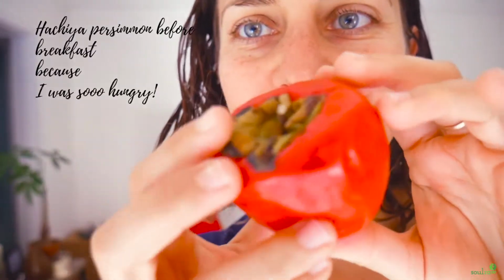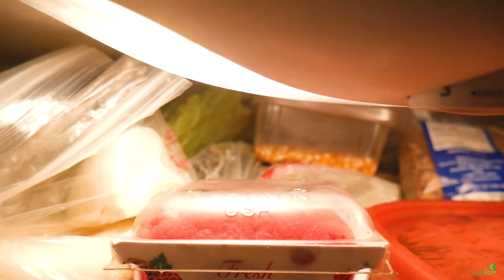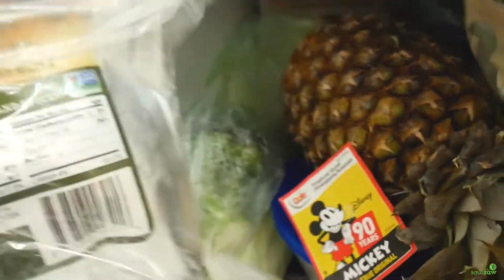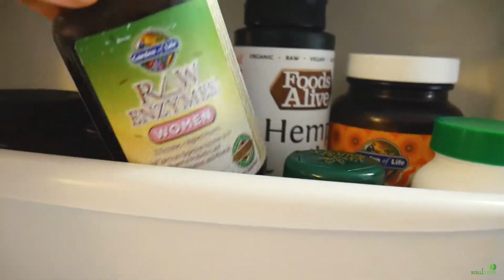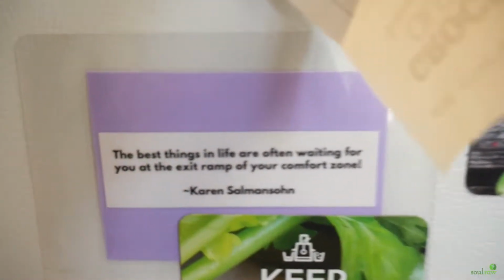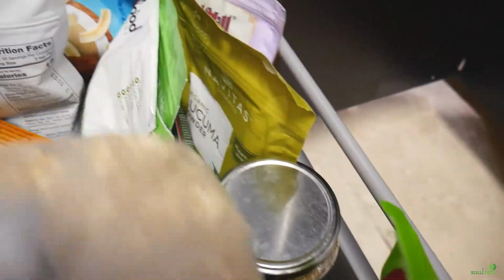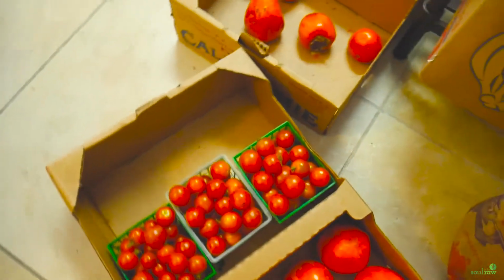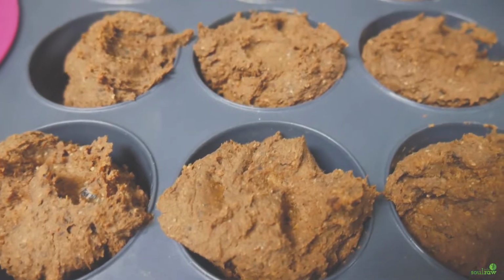What I Eat in a day & My Vegan Pantry Staples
Sharing with you what I eat in a day vegan style plus my vegan pantry staples!

Keep in mind, I keep a ton of vegan foods around in my fridge and pantry because I make recipes constantly. But I hope my vegan pantry staples can inspire you to create a great vegan pantry that will help you create delicious vegan meals easily!

A stocked vegan pantry is the key to then easily make healthy and delicious vegan meals!

✨Vegan Pantry Staples: 10 Tips on Stocking the Perfect Plant Based Pantry

RECIPES:

✨OVERNIGHT OATS:
Rolled oats
Pumpkin spice
Black pepper
Turmeric
Fresh mint
Persimmons
Dates
Cacao nibs
Blackberries
Pomegranate seeds

✨VEGAN KOREAN BUDDHA BOWL:
Boy choy & arugula
Green onion
Black sesame seeds
Quinoa
Cherry tomatoes
Tahini
Tempeh marinated in vegan kimchi (I'd add some tamari too)
Kimchi sriracha

✨SOURDOUGH TOASTS:
Whole wheat sourdough bread
Home-made mustard
Dulse
Tahini
Kimchi sriracha (fermented)

✨BLACK BEAN BROWNIES: (let me know if you want me to make an exact recipe for these)
Black beans
Cooked sweet potato
Dates
Stevia
Rolled oats
Stevia
Cacao

⏺ Sign up for your very own NETFLIX FOR HEALTH AND INSPIRATIONAL DOCUMENTARIES

Food Matters TV is an amazing resource if you want to get inspired to live healthier physically, mentally, spiritually and emotionally. It has countless amounts of amazing films, programs, and recipes to get you going for a yearly subscription!

⏺ INGREDIENTS & EQUIPMENT I USE:
➤ My Blender
➤ My food processor
➤ My dehydrator

When you purchase through them, I make a commission at no cost to you. I always promote only items I use myself. Thank you so much for supporting me in this way.

Zachary Friederich - The Ballad Of Janie Sue And Johnny Blue (Instrumental)

⏺ About Marina Yanay-Triner, Soul in the Raw

I am a high-raw vegan educator, recipe creator and coach. I create quick, easy and extremely flavorful high-raw vegan recipes on Soul in the Raw and educate on a scientifically-supported whole food plant-based lifestyle.

I went vegan to overcome PTSD as a result of being sexually assaulted as a teen, horrible digestion, as well as severe PMS. You can watch my sexual assault story my PMS story + what I did to overcome it

Today, I spread my love for veganism and help others go vegan through a heart-centered and practical approach. For the animals, the planet, and our health.